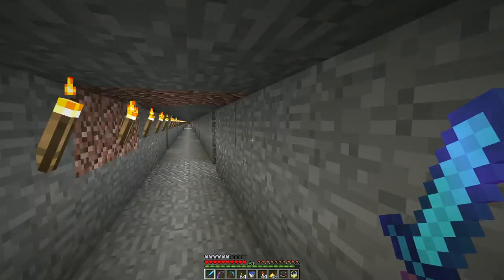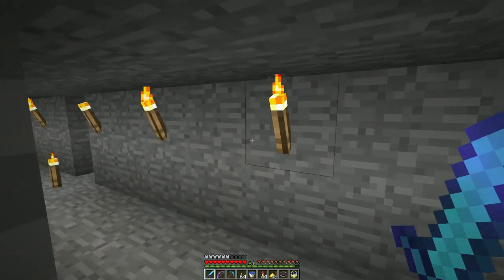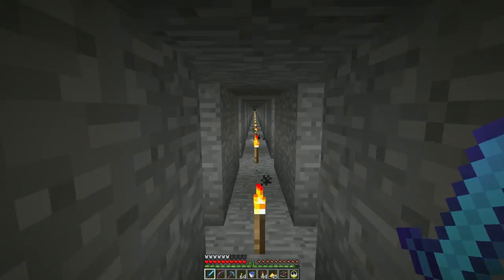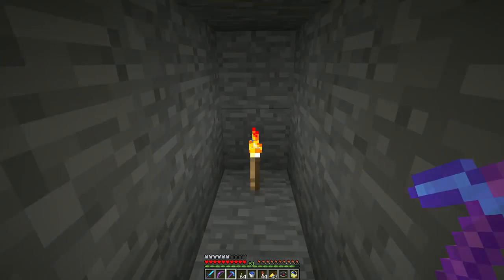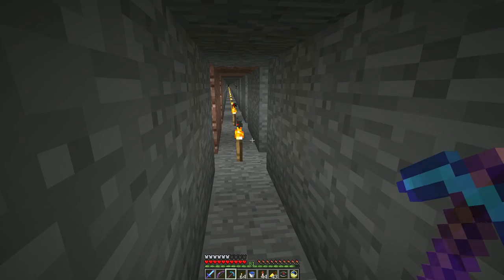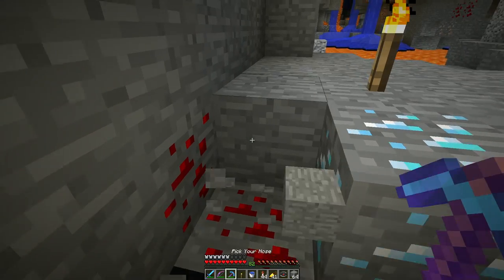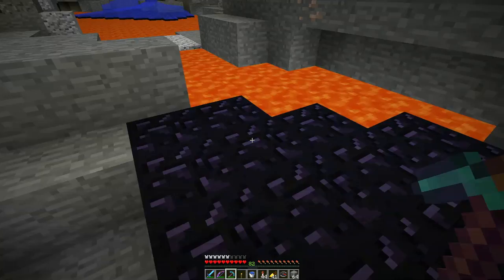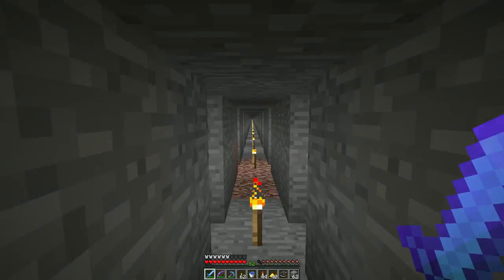Minecraft LAN Party! 2 Ep. 115 - How To Mine, Maker Faire, The 8-Bit Ukulele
This is a long, talky episode. First we talk about Maker Faire the 8-Bit Ukulele that I made a few years ago.

Then I show my mining process and we find diamonds!